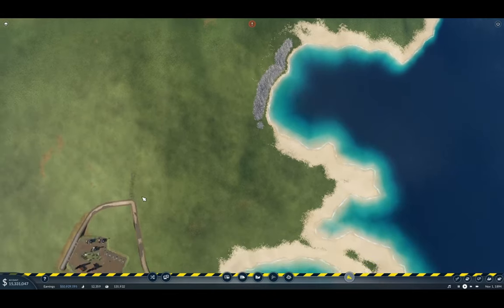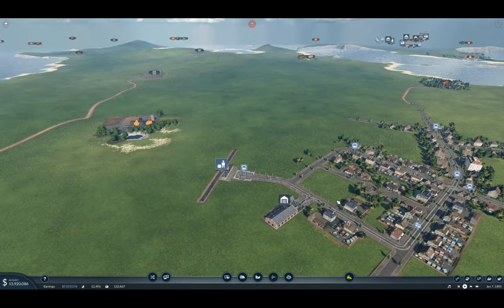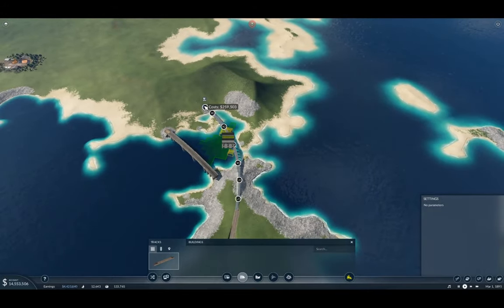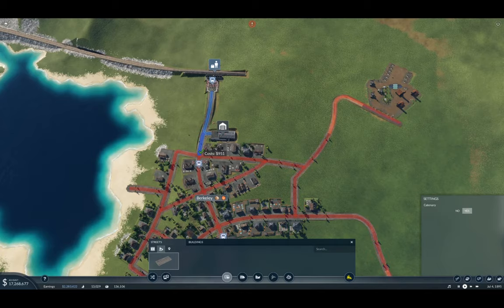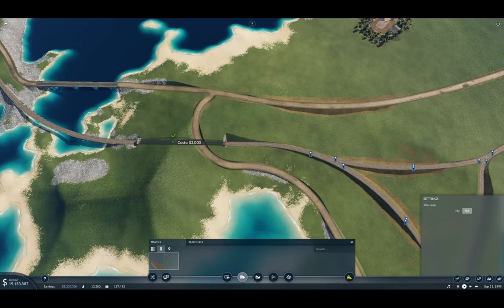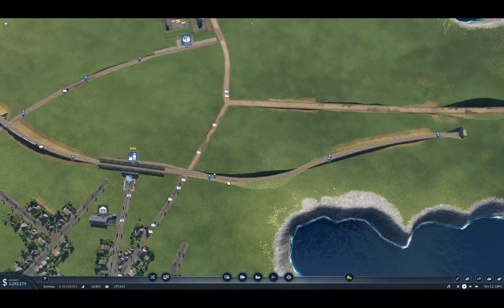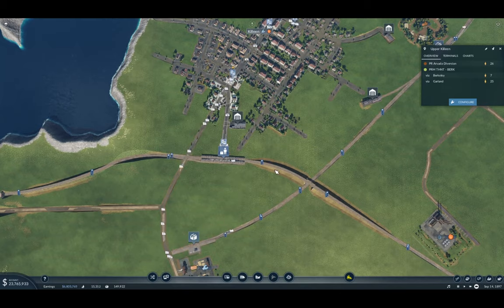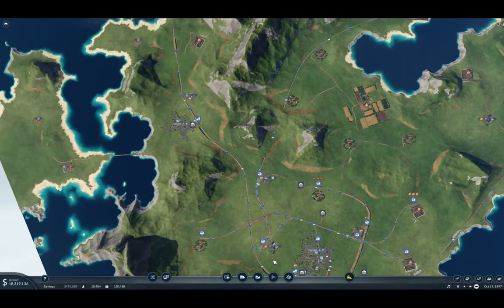Transport Fever 2 - Tropical Fun #11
Creating a passenger triangle beyond Killeen. Great fun really. Also, riding trains.